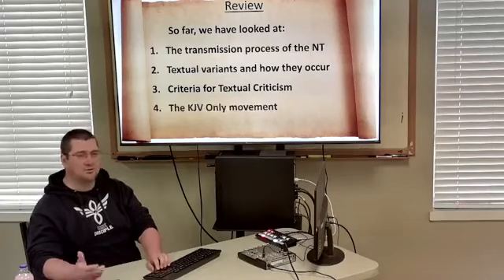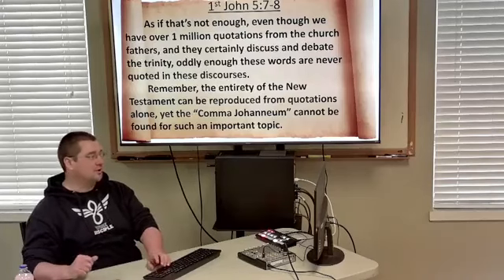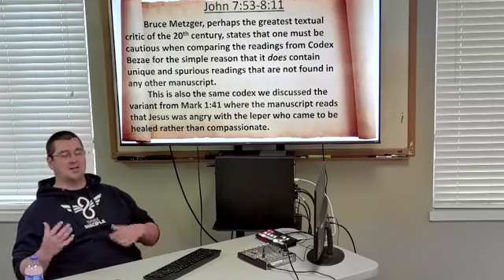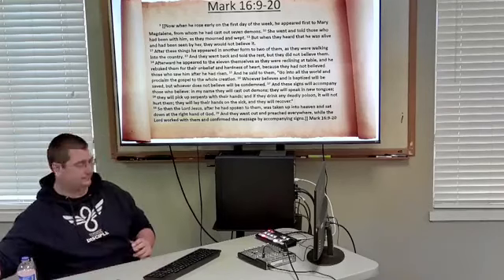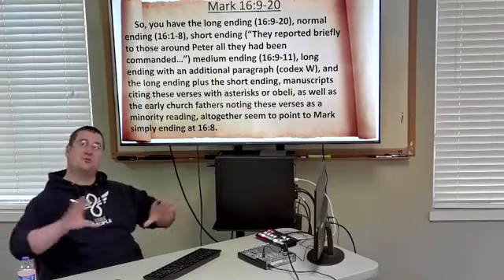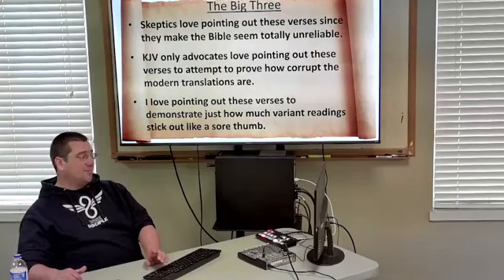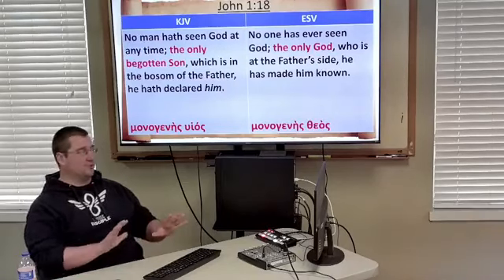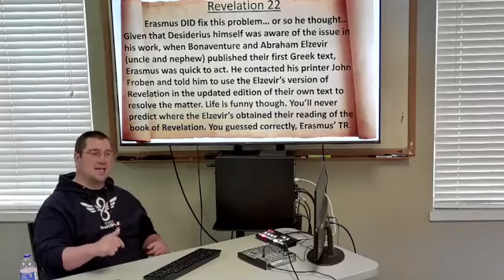Wednesday Evening Study on How we Got our Bible Lesson # 4